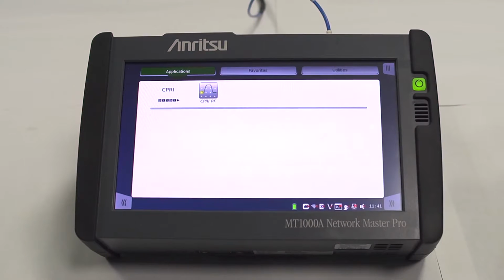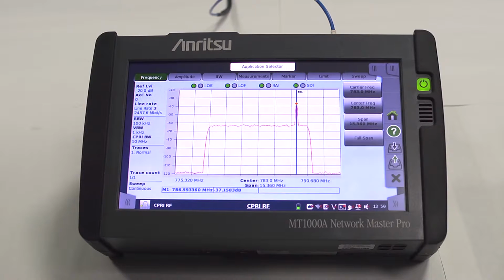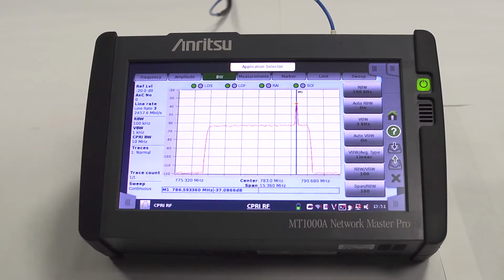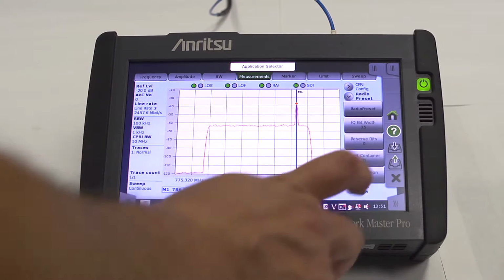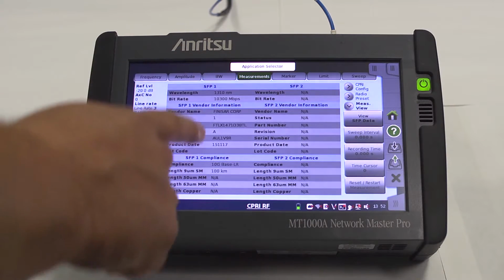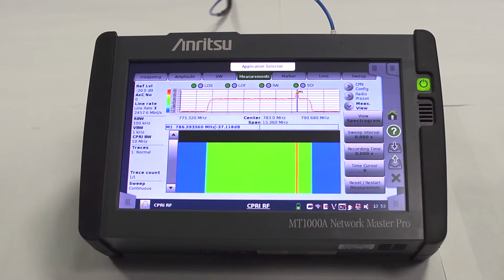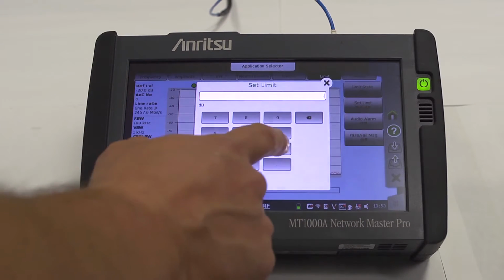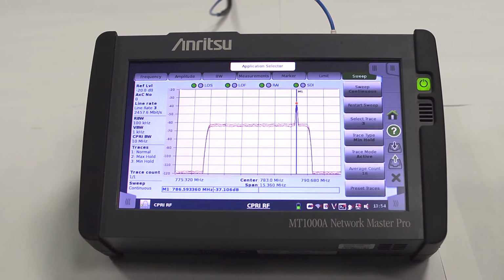Anritsu CPRI RF on the MT1000A Network Master Pro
The MT1000A Network Master Pro is a handheld, battery-powered tester designed to facilitate the installation and
maintenance of cellular networks. CPRI RF measurements are configured and displayed on the 9-inch color touch screen.

The MU100040A CPRI RF module for the MT1000A Network Master Pro adds CPRI RF measurements to Anritsu’s transport
and fiber test platform. The modular design of the MT1000A means that it can be configured just for CPRI measurements
or combined with the 10G transport module and OTDR module to create the most comprehensive and versatile fiber and
transport tester available.

AusOptic — Authorised AusOptic Distributor